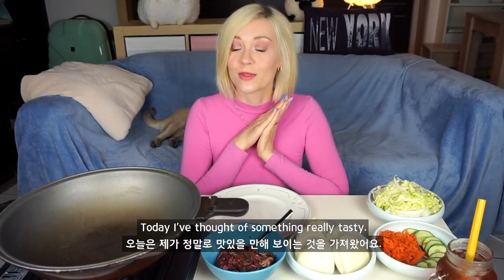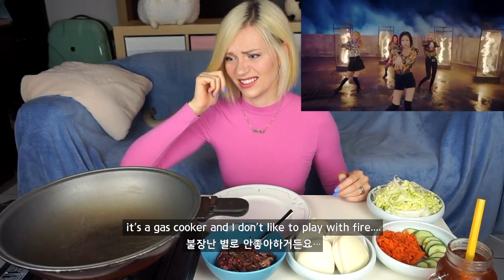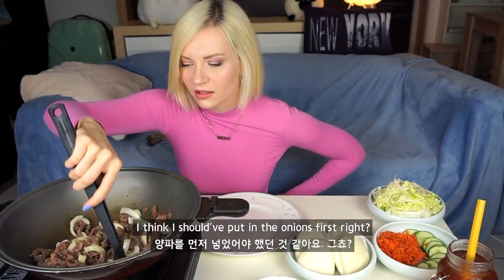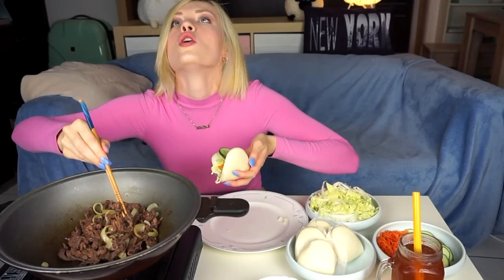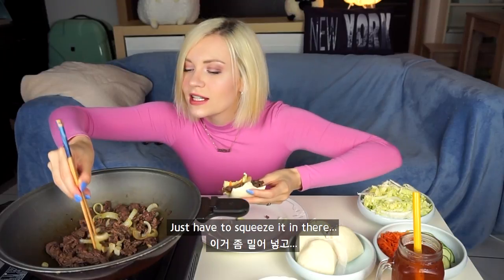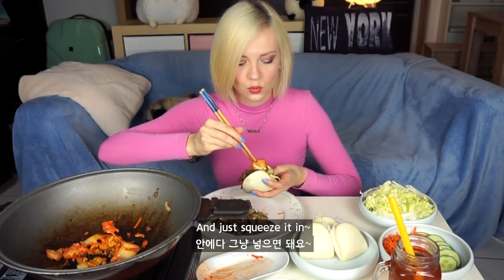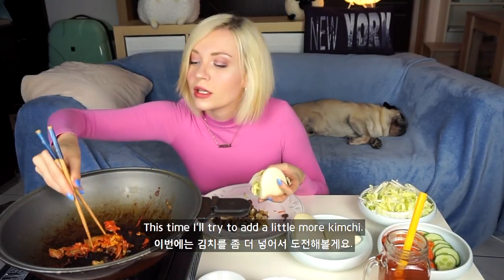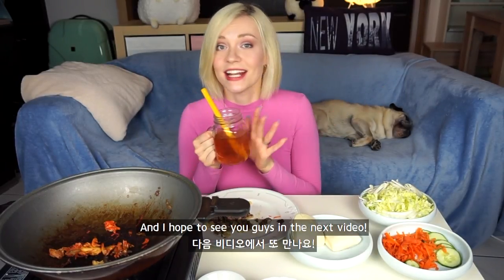Bulgogi Bao Burgers (한국자막)(ENG SUB)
Holy cow, these Bulgogi Bao Burgers were a dream! Add me on Instagram and send me pics if you're going to try it at home! :) Enjoy ♡ ༼ つ◕(oo)◕༽つ❤ 1 thumb up = 1 hug
L E T ' S  C O N N E C T (っ◔︣◡◔᷅)っc(◕︣◡◕᷅c)

✘Production✘
Cut, Edit & Thumbnail: Me
Korean & English translation: 박명기 Park Myoungki, 동인 Dong-In

☆ Hi! I'm Farina, a German girl living in a Korean household in Germany. I got 2 squishy faced dogs & I love making videos. I like Korean culture, food, animals, beauty stuff, fashion & traveling. You too? ＼( ・_・)／☆
☆ 안녕하세요! 저는 독일에서 한국인 가족과 함께 살고 있는 독일 여자 Farina 입니다. 강아지 2마리를 키우고 있고요, 영상 만드는 것을 좋아해요. 한국 문화, 동물, 미용, 패션, 여행에 관심이 많아요. 궁금하시죠? ＼( ・_・)／☆

✩ M y  G a m i n g  C h a n n e l  (German) ✩